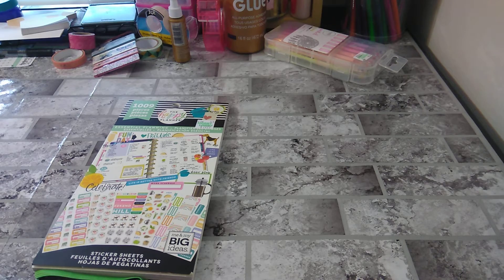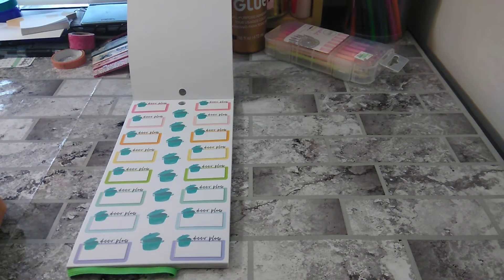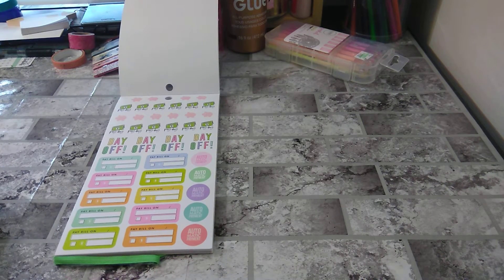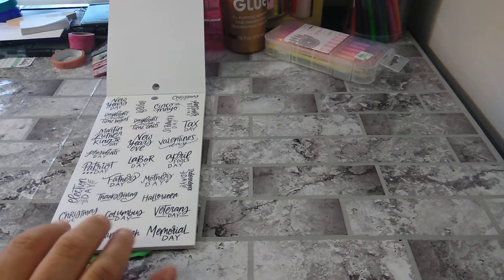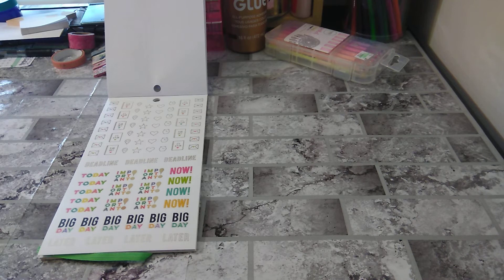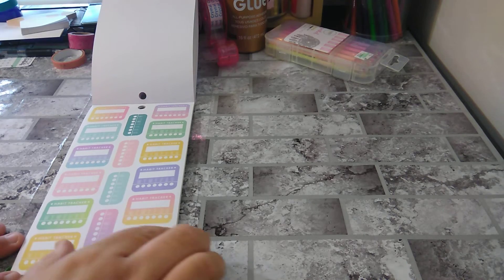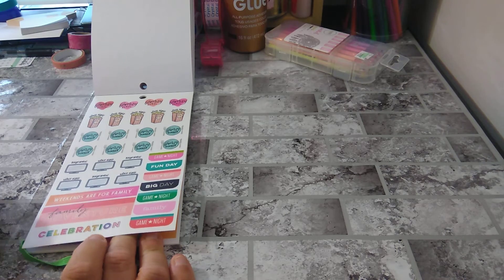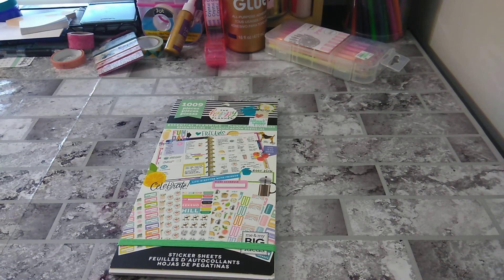The Happy Planner: Essential Planning Sticker Book || Flipthrough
Pen Pal:
planningwithmonserrate
Monserrate Wright